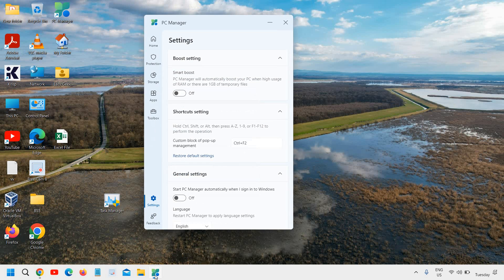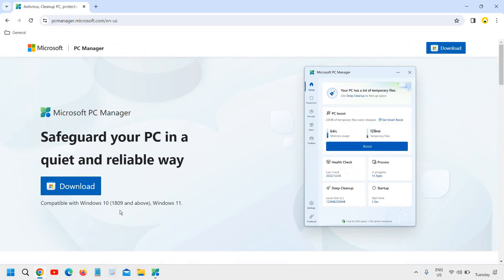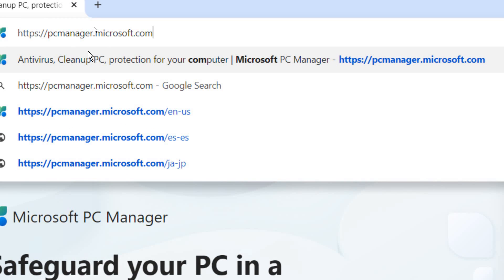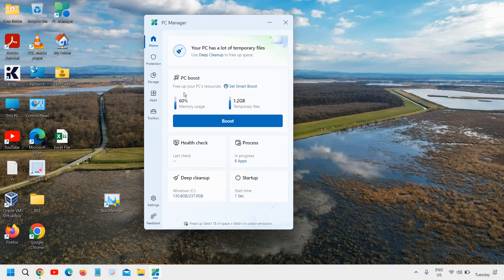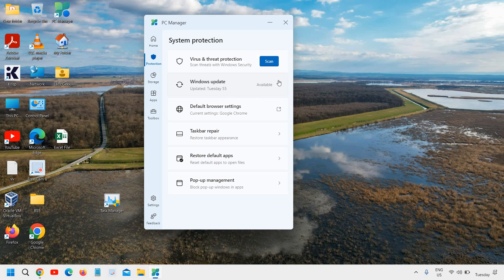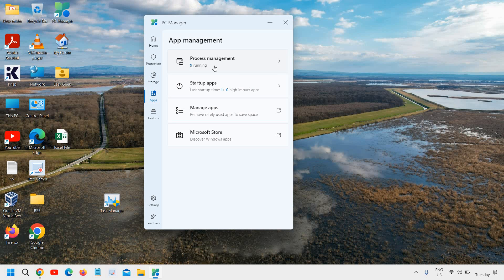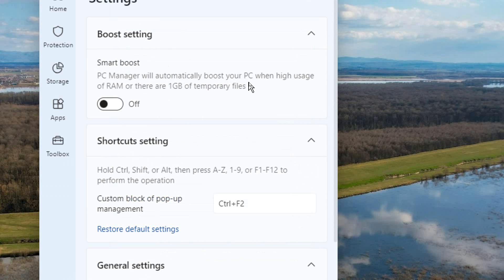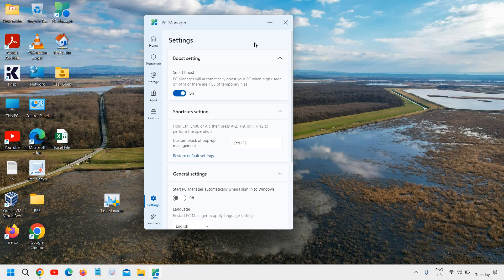Best Antivirus For Windows 11 | Fortnite FPS Boost | Optimize Windows 11 for Gaming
Welcome to our comprehensive guide on optimizing your Windows 11 system for gaming, featuring the best antivirus solutions and tips for boosting Fortnite FPS performance. In this video, we delve into the crucial aspects of selecting the right antivirus software to ensure your Windows 11 PC stays protected without compromising gaming performance. Additionally, we'll provide actionable strategies to optimize your system specifically for gaming, enhancing your overall experience.

🔒 Best Antivirus for Windows 11: Discover the top antivirus programs tailored for Windows 11 compatibility and robust protection against malware, viruses, and cyber threats. Our expert recommendations prioritize both security and system performance to ensure seamless gaming experiences without sacrificing safety.

🚀 Fortnite FPS Boost: Uncover proven techniques and settings adjustments to maximize your Fortnite FPS (Frames Per Second) and enhance gameplay smoothness on Windows 11. We'll explore optimization tweaks, graphics settings, and hardware adjustments to elevate your gaming performance to the next level.

💡 Gaming Optimization Tips for Windows 11: Dive into a treasure trove of optimization tips and tricks specifically designed to fine-tune your Windows 11 operating system for optimal gaming performance. From system settings adjustments to software optimizations, we'll cover everything you need to know to unleash the full potential of your gaming rig.

Whether you're a casual gamer or a dedicated enthusiast, our guide has something for everyone looking to enhance their gaming experience on Windows 11. Don't miss out on the opportunity to optimize your system, boost FPS in Fortnite, and safeguard your PC with the best antivirus solutions. Watch now and level up your gaming setup!